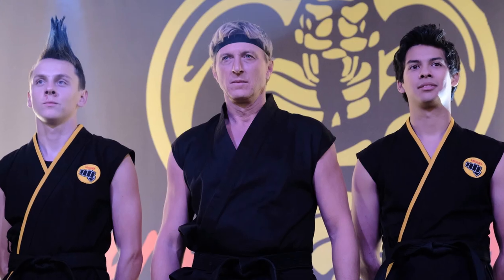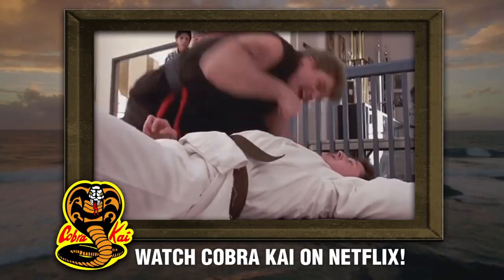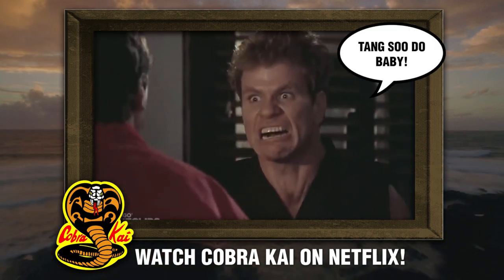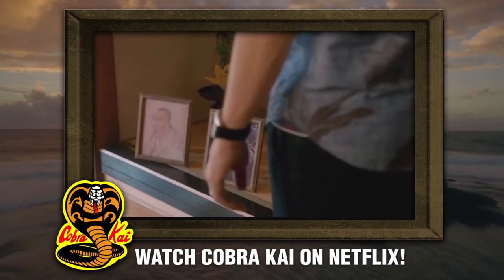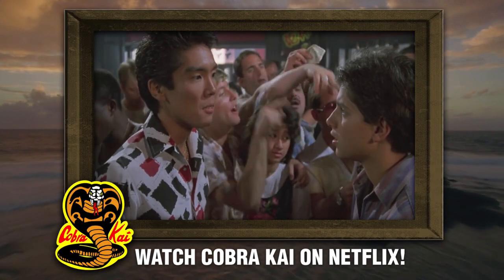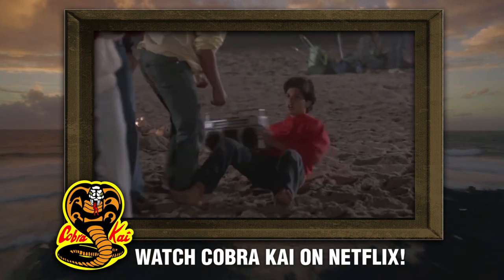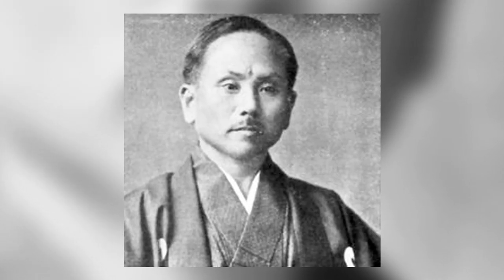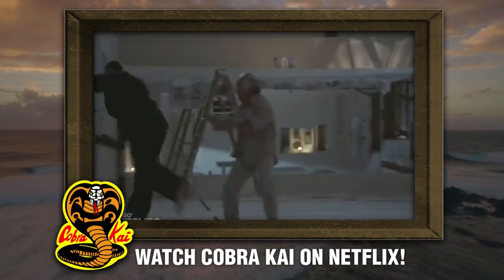Cobra Kai and the Truth About Karate | ART OF ONE DOJO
Season 3 confirms what style of Karate Cobra Kai is, and points out a major truth in the martial arts that is often the source of some of the biggest problems we encounter. Today we talk about Cobra Kai and the Truth About Karate.